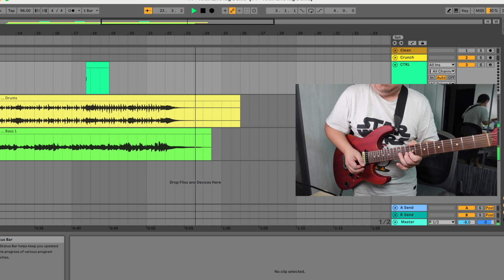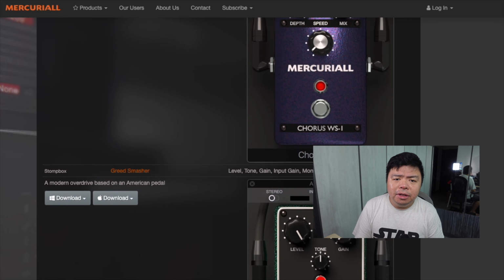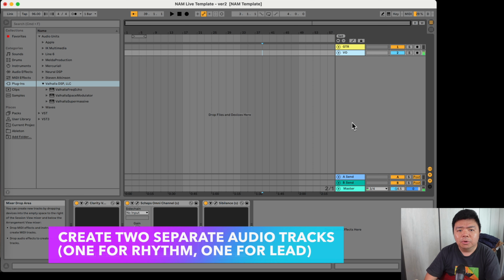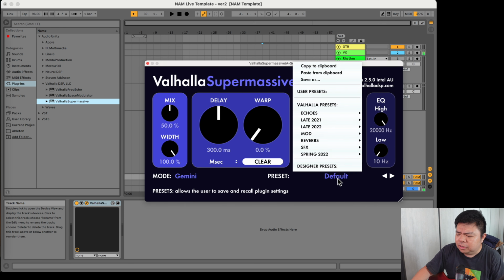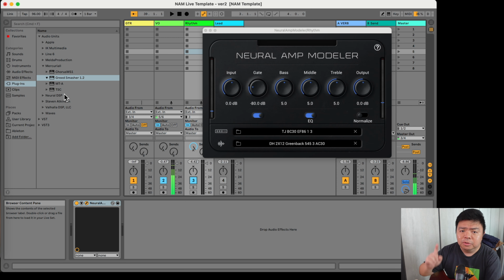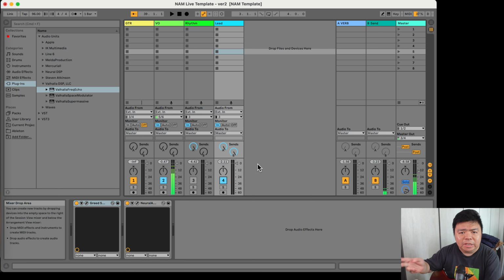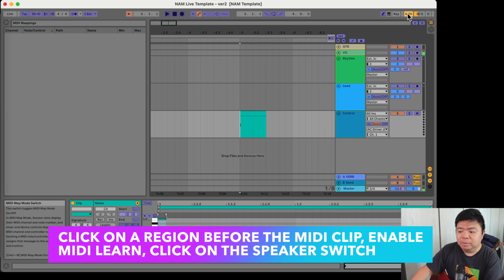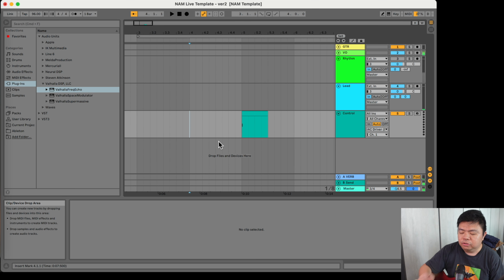Neural Amp Modeler Ableton Live Rig with NO External Gear (Tone Junkie BC30, 97 Match Chief)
Here's how I configure Ableton Live to switch channels within a setlist to load up different instances of Neural Amp Modeler.

1:30 Ableton Live Lite
3:04 Step 1 - Set up the virtual MIDI bus
3:40 Step 2 - Download effects
5:24 Step 3 - Setting up Ableton
5:48 Track setup
9:09 Effects setup
11:35 Setting up MIDI triggers
15:54 Bonus - Free template!

Have a video idea? Send it to me and if it moves from pipeline to completion, I'll credit you!